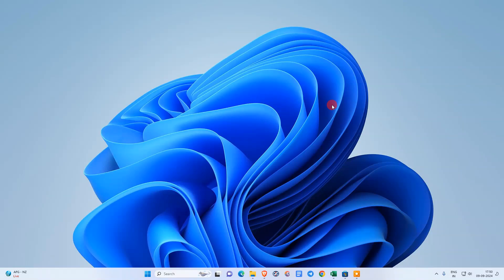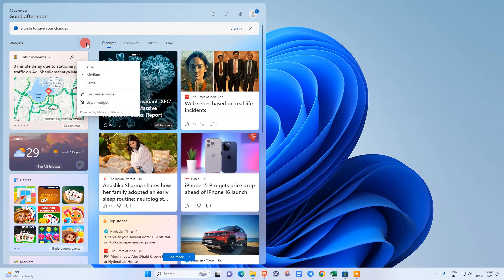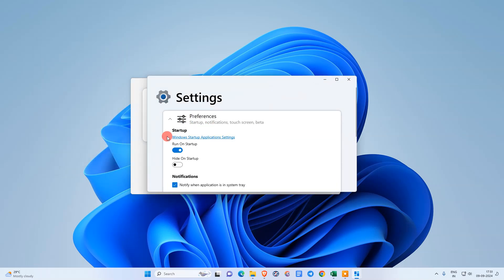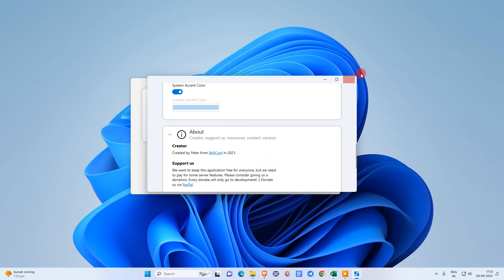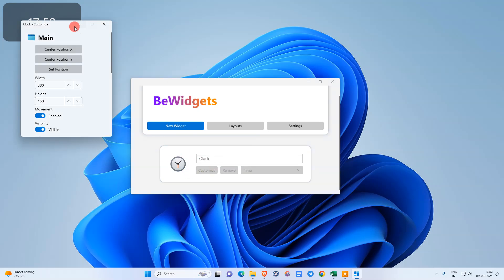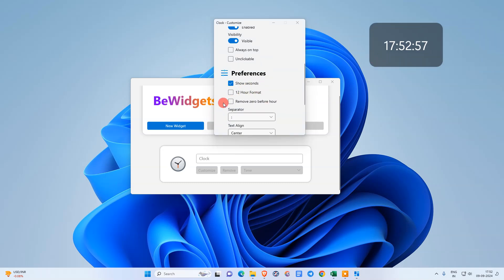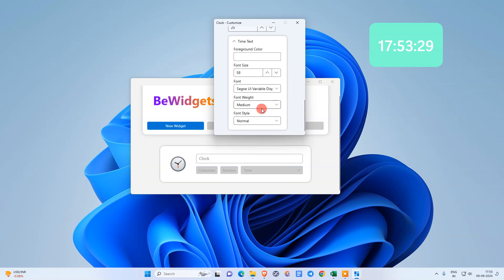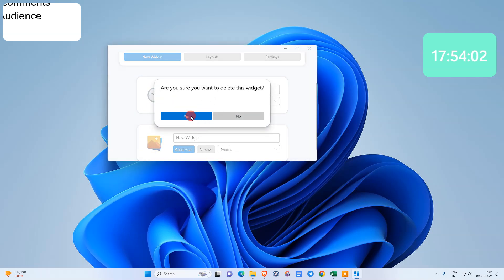How to Add Widgets on Desktop Windows 11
In this video tutorial, I will show you how to add and customize widgets on your Windows 11 desktop. By default, Windows provides widgets that can be customized but not fully added to the desktop.

You can adjust settings like time format, visibility, size, and even add app shortcuts or photos. Customize the appearance and move the widgets anywhere on your desktop.